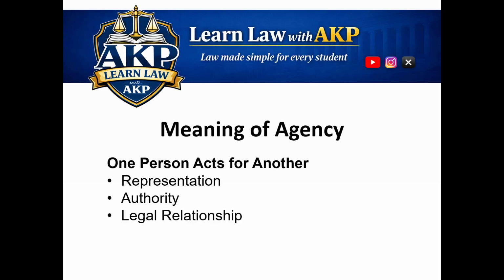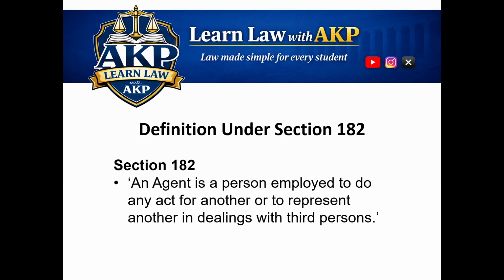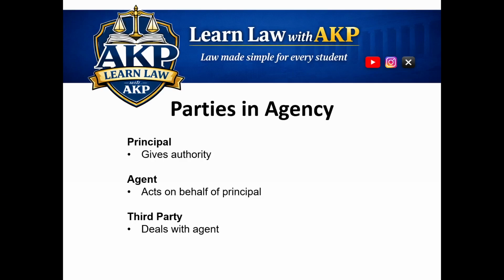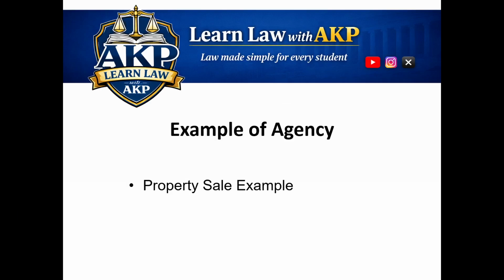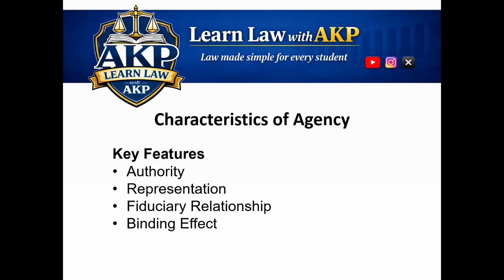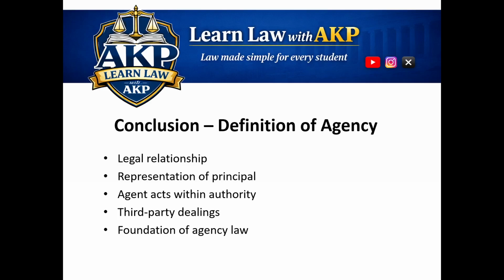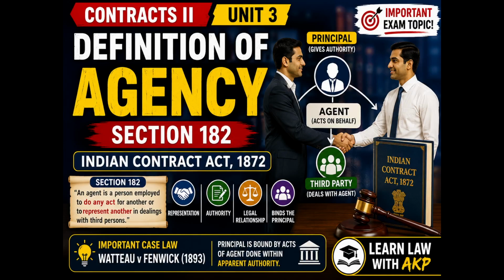“Definition of Agency Explained | Section 182 | Indian Contract Act 1872 | Learn Law with AKP”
Topic 1 – Definition of Agency
Section 182 – Indian Contract Act, 1872
Learn Law with AKP

Welcome to Learn Law with AKP ⚖️
In this video, we will clearly understand the Definition of Agency under Section 182 of the Indian Contract Act, 1872 in a simple classroom teaching style.

This topic is important for:
✅ LLB Semester Exams
✅ AP LAWCET / TS LAWCET
✅ Judiciary Preparation
✅ Competitive Law Exams
✅ Contract Law Understanding

📚 Topics Covered
✔ Meaning of Agency
✔ Definition Under Section 182
✔ Principal, Agent and Third Party
✔ Characteristics of Agency
✔ Real-Life Example
✔ Importance of Agency
✔ Important Case Law

⚖️ Important Case Law
👉 Watteau v Fenwick
The court held that a principal may be liable for acts done by an agent within apparent authority, even if internal restrictions existed.

📌 Unit Details
🎓 Contracts II – Unit 3: Contract of Agency
📖 Indian Contract Act, 1872 (Sections 182–238)